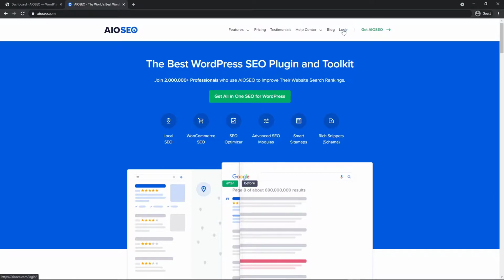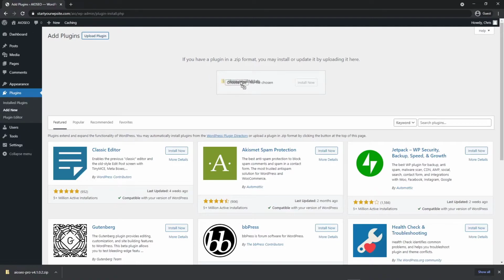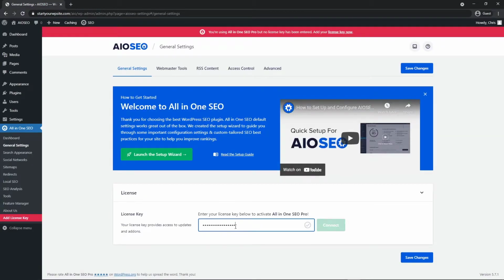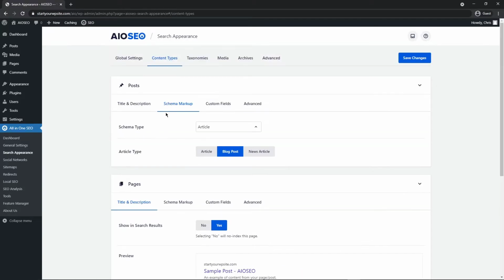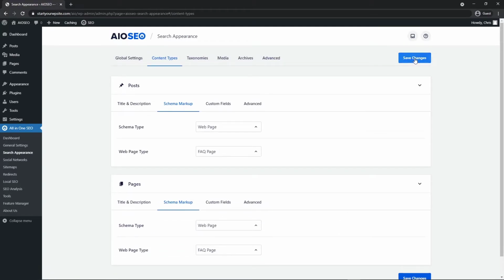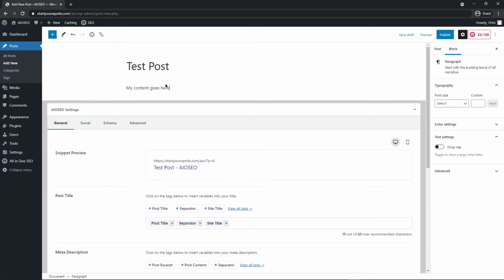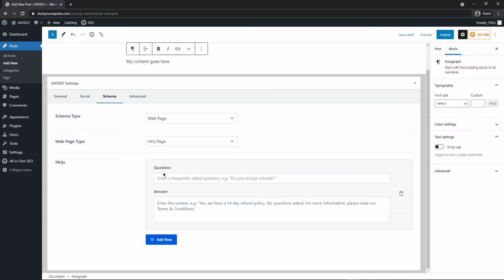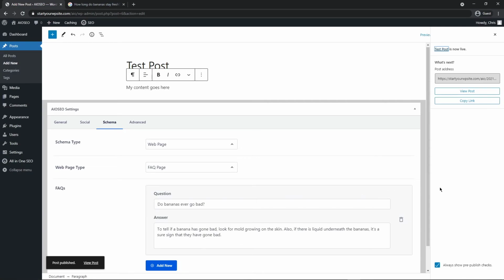How to Add FAQ Schema in WordPress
Do you want to know how to add FAQ schema in WordPress and get Google to feature your FAQ pages in its rich results?

By adding FAQ schema to your web pages, you can improve your rankings instantly and beat your competition. Best of all, it will unlock the highest traffic and CTR (Click-Through-Rate) for your website without you having to be an SEO expert.

In this video, we will show you how to add FAQ schema in WordPress the easiest way.

Timestamps:
00:00 - Introduction
00:44 - Installing AIOSEO
01:40 - Set FAQ schema for all posts and pages
02:20 - Set FAQ schema on single posts and pages
03:28 - Outro

In this video, I will walk you through how to add FAQ schema in WordPress by using AIOSEO and it's easy to use features. By using FAQ schema, you are telling Google and other search engines that you have posts and pages that offer question and answer formats. This helps get listed as featured questions in search results so you can improved SEO results.

After the intro, I will show you how to visit the aioseo.com website to grab a copy of the pro license with all of it's amazing features. Then we will login to your account to download the latest version of AIOSEO and copy the license key. Then we will head to your WordPress dashboard to install the AIOSEO zip file, activate it, and enter your pro license key.

Next, we will browse to the Search Appearance section and under the Schema Markup tab, you can modify the settings to change them to "web page" and the type of "FAQ". By doing this in both the posts and pages sections, this will set these are your default values.

If you wish to set the FAQ schema on a single post or a single page, I will show you how to edit or add new post and scroll down to the AIOSEO settings. There we can find the Schema Markup options for that individual page. Set the type and then also add your questions with the answers. After savings your changes, you are all set for search engines to crawl your FAQ schema.